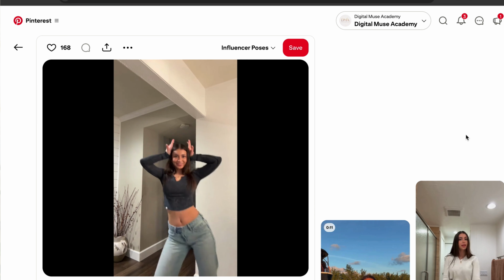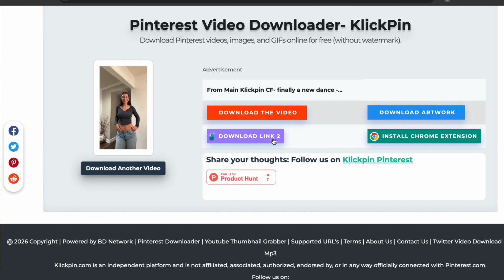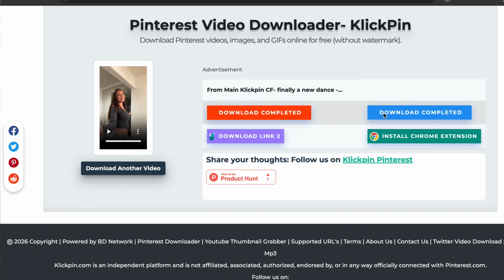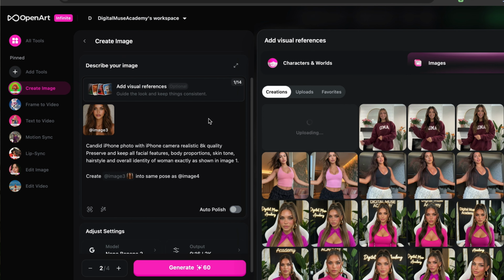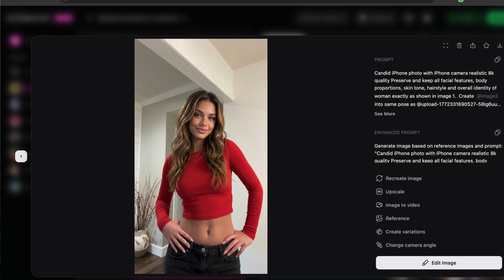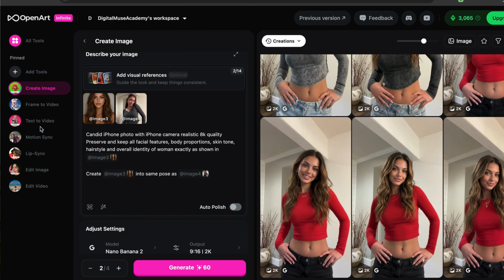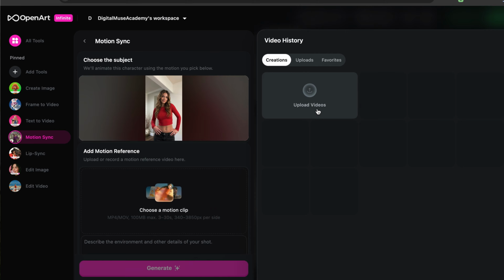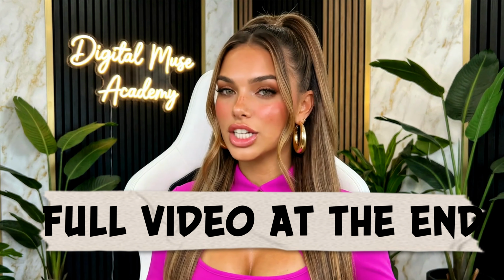Create Viral Tikok Dance Trends in Minutes with an AI Influencer & No Filming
Learn how to create viral hyperrealistic AI influencer dance reels in under 10 minutes — no camera, no filming yourself, no dance lessons required. I'm Amie, your AI avatar host, and in this video I'm walking you through the exact Motion Sync workflow on OpenArt AI that faceless creators are quietly using to rack up views every single week.
We're covering everything — how to find the right reference video, how to download it clean, and the secret pose-matching technique that makes the difference between an average result and one that looks genuinely unreal. Stay for the before and after — you'll want to see it.

Join Digital Muse Academy on Skool — updated AI avatar strategies for only $9/month

⏱️ TIMESTAMPS
00:00 — Amie dances (yes, really)
00:10 — What we're making today
00:35 — Download your FREE AI Starter Guide
00:45 — What is Motion Sync & how does it work?
01:10 — Join Digital Muse Academy for $9/month
01:25 — Step 1: Find a trending dance reference
02:05 — Step 2: Download the video (no watermark)
02:35 — Step 3: Match your avatar to the starting pose (don't skip this)
03:35 — Step 4: Run Motion Sync on OpenArt AI
04:05 — Join Digital Muse Academy — full breakdown
04:20 — Before & After: Real example revealed
04:50 — How to get 10K views when you post
05:05 — Grab the FREE AI Starter Guide
05:15 — Why Digital Muse Academy will change your content game
05:30 — See you in the next one ✌️

This video shows how to create an AI avatar that can go viral, even if you've never danced a day in your life. We explore how AI tools are used for content creation, demonstrating the power of AI video to generate unexpected and engaging results. Learn how to leverage these techniques to make money with AI and become a virtual influencer.